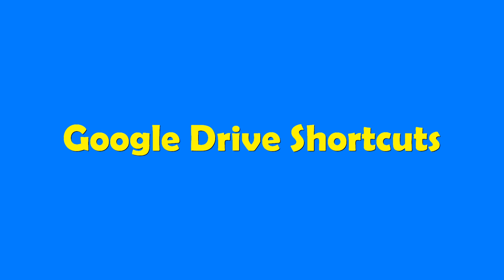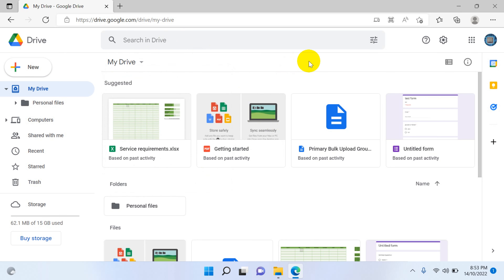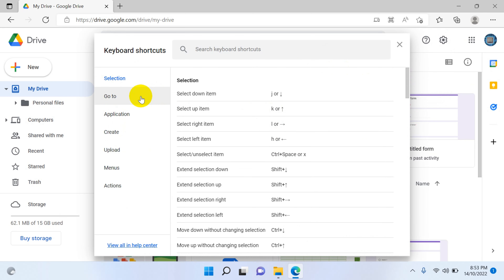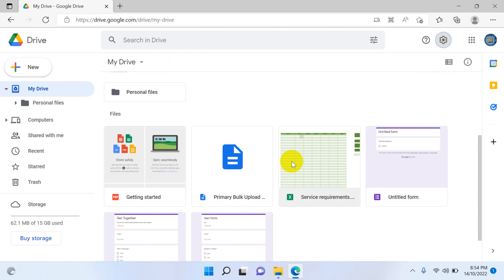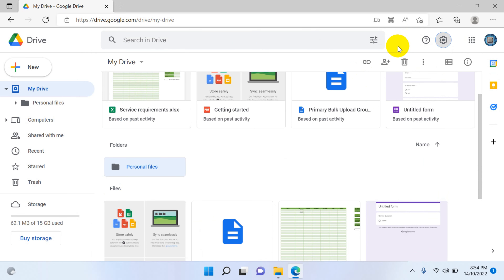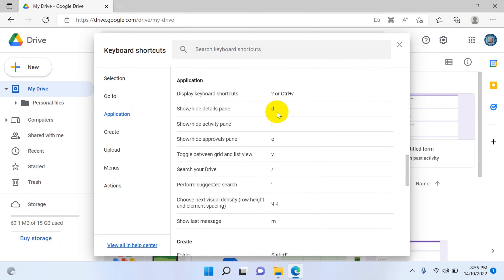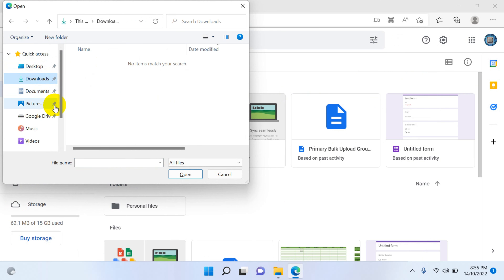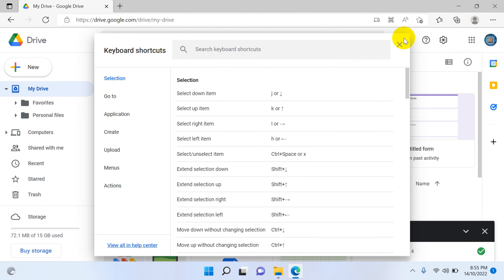Google Drive Keyboard Shortcuts | How to Use Google Drive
Here I am explaining about Keyboard shortcuts for Google Drive on the web.

Use keyboard shortcuts in Google Drive to navigate, select, and edit.

Note: Some shortcuts might not work for all languages or keyboards.

Below, you'll find a list of keyboard shortcuts for Google Drive on the web.

To display the keyboard shortcut list in Google Drive, press Ctrl + / (Chrome OS, Windows) or ⌘ + / (Mac).

Navigation and views
Go to navigation panel (folders list)  g then n
g then f
Go to items view  g then l
Switch between grid and list in items view  v
Go to details pane  g then d
Go to top of application (Google bar)  g then t
Go to download status  g then a
Go to upload status  g then u
Show or hide details pane  d
Show or hide activity pane  i

Select items
Select or deselect item  x
Select next item down  j
Down arrow
Select next item up  k
Up arrow
Select next item to the left  h
Left arrow
Select next item to the right  l
Right arrow
Extend selection down  Shift + Down arrow
Extend selection up  Shift + Up arrow
Extend selection left  Shift + Left arrow
Extend selection right  Shift + Right arrow
Select all visible items  Shift + a
Clear all selections  Shift + n

Move between items
Move down without changing selection  Ctrl + Down arrow (Chrome OS, Windows)
⌘ + Down arrow (Mac)
Move up without changing selection  Ctrl + Up arrow (Chrome OS, Windows)
⌘ + Up arrow (Mac)
Move left without changing selection  Ctrl + Left arrow (Chrome OS, Windows)
⌘ + Left arrow (Mac)
Move right without changing selection  Ctrl + Right arrow (Chrome OS, Windows)
⌘ + Right arrow (Mac)

Take action on selected items
Open selected items  Enter
o
Open selected items in new tab  Ctrl + Enter (Chrome OS, Windows)
⌘ + Return (Mac)
Rename selected items  n
Share selected items  . (dot)
Move selected items to new folder  z
Star or unstar selected items  s

Create shortcuts to selected items
 Shift + z
Remove selected items  # or Alt + Backspace (Chrome OS)
# or Delete (Windows)
# or Fn + Delete (Mac)
Copy selected item titles to the clipboard  Ctrl + c (Chrome OS, Windows)
⌘ + c (Mac)
Copy selected item URLs to the clipboard  Ctrl + Shift + c (Chrome OS, Windows)
⌘ + Shift + c (Mac)
Cut selected items to the clipboard  Ctrl + x (Chrome OS, Windows)
⌘ + x (Mac)
Paste selected items from the clipboard
or move selected items from the clipboard  Ctrl + v (Chrome OS, Windows)
⌘ + v (Mac)
Create selected items shortcut within Drive  Ctrl + Shift + v (Chrome OS, Windows)
⌘ + Shift + v (Mac)

Create new items
Document  Shift + t
Presentation  Shift + p
Spreadsheet  Shift + s
Drawing  Shift + d
Folder  Shift + f
Form  Shift + o